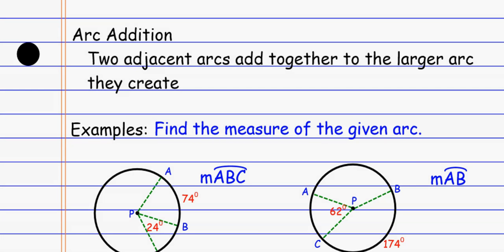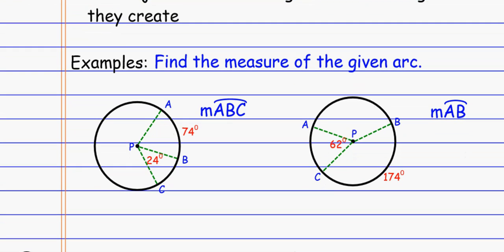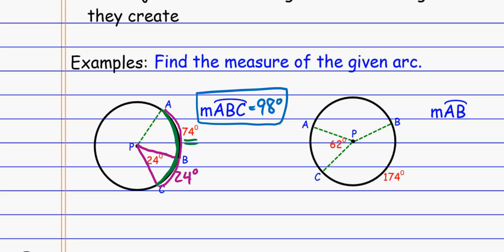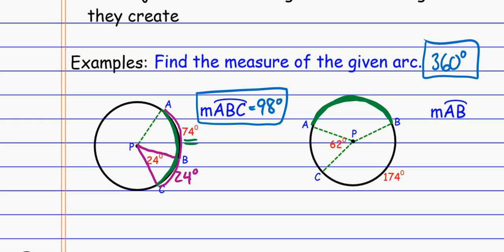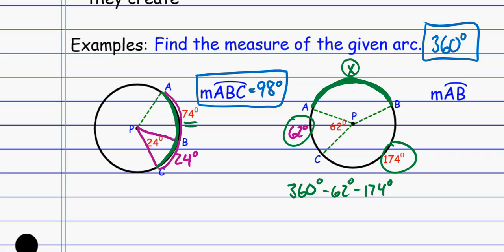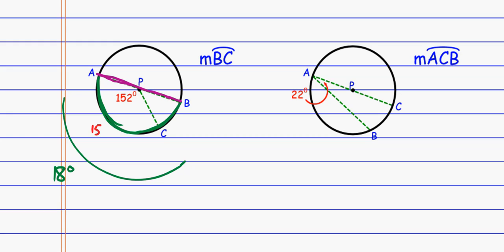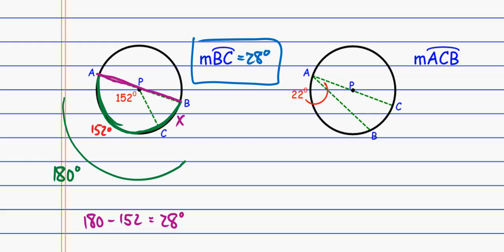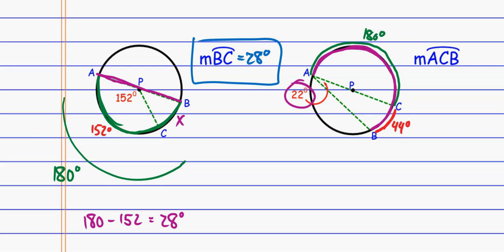App Geo Arc Addition